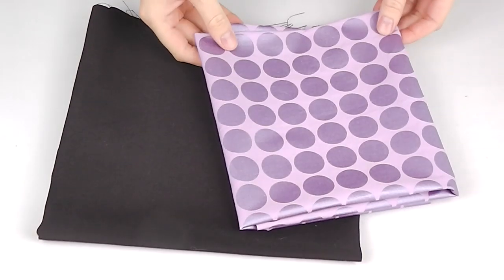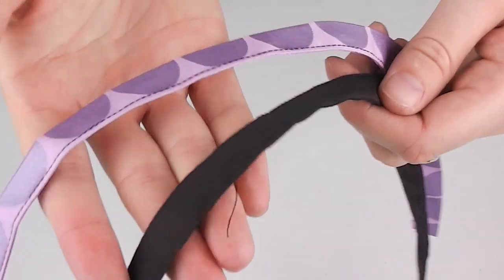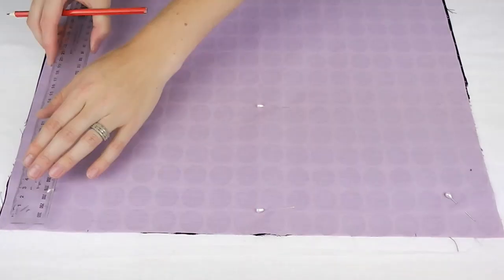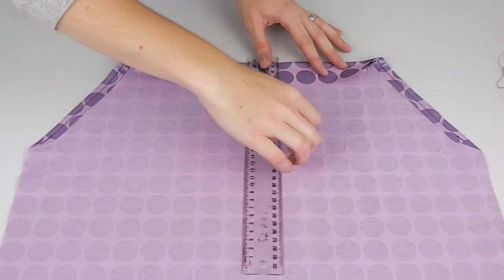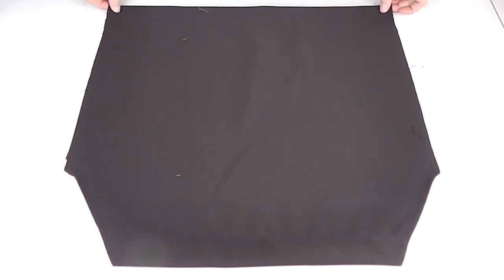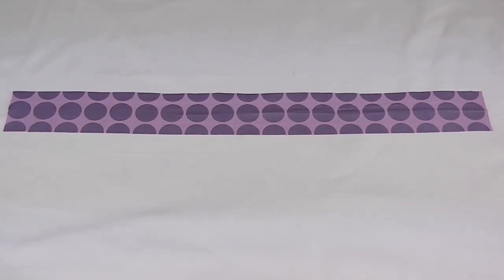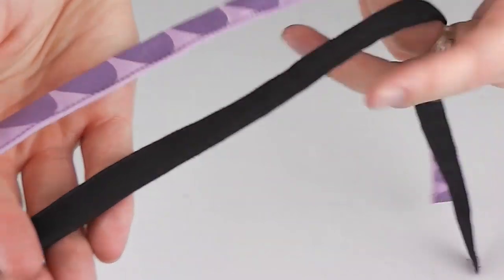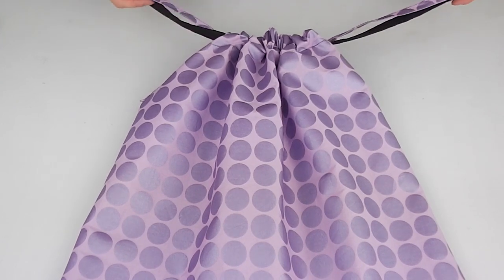{Step-by-Step Sewing} DIY Girls Shift Dress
Whip this easy dress up in under an hour. Its a great way to make use of scrap material!